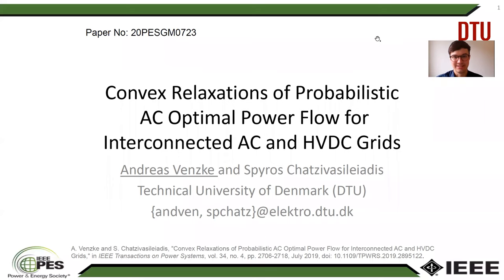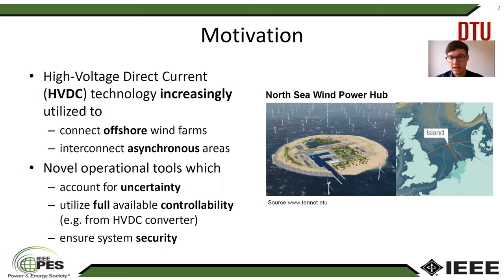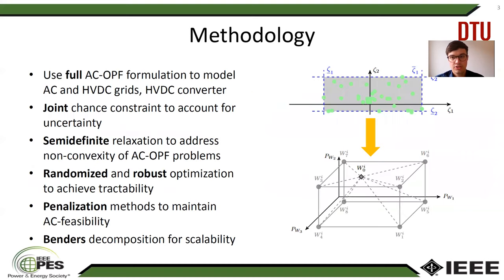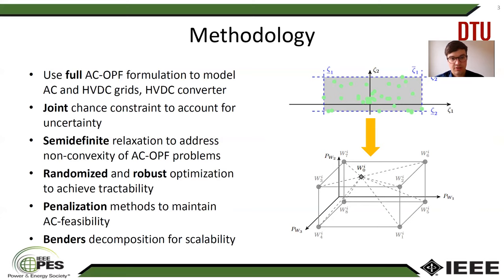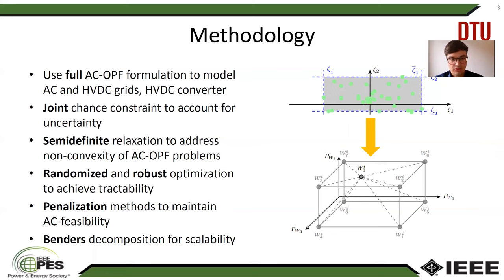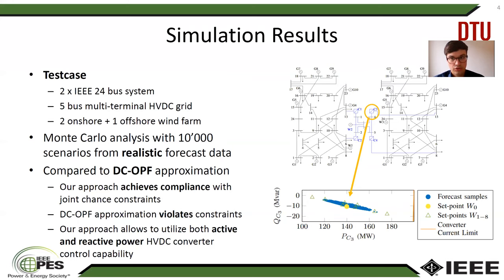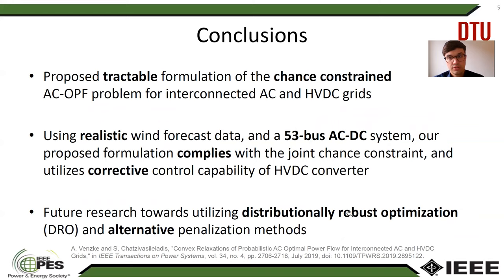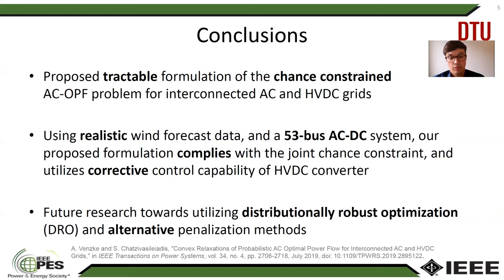Andreas Venzke: Convex Relaxations of Probabilistic ACOPF for Interconnected AC and HVDC Grids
Speaker: Andreas Venzke

Presentation of the IEEE Transactions on Power Systems paper: A. Venzke, S. Chatzivasileiadis. Convex relaxations of Probabilistic AC Optimal Power Flow for Interconnected AC and HVDC Grids. IEEE Transactions on Power Systems, vol. 34, no. 4, pp. 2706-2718, July 2019.